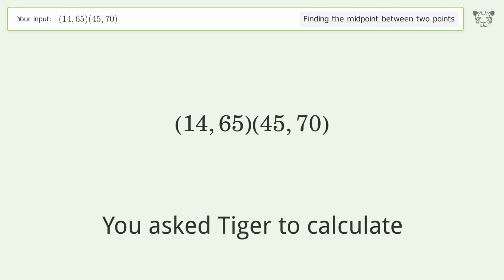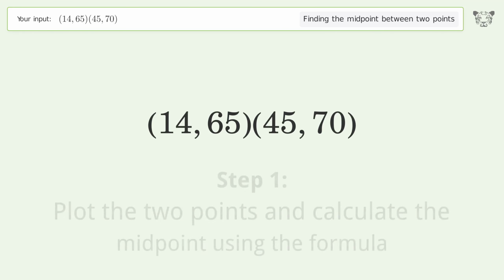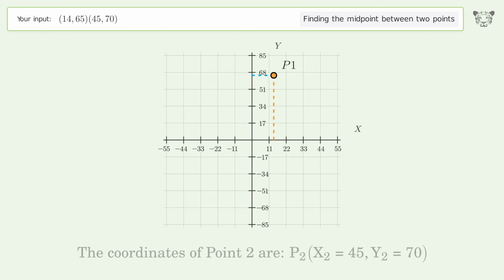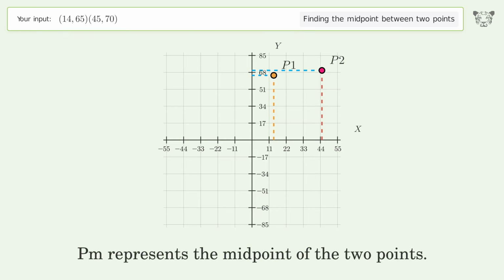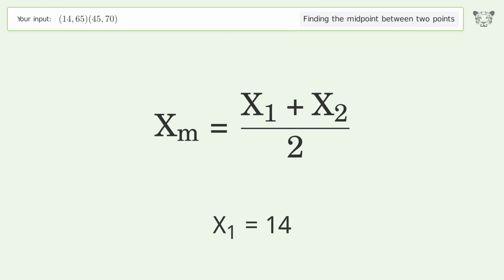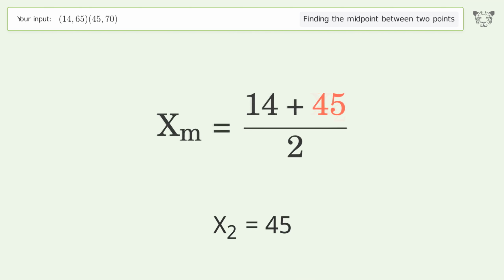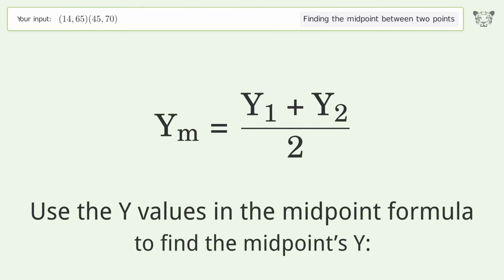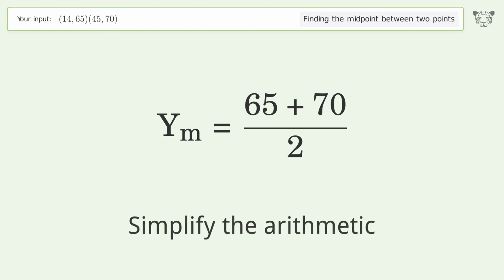Find the midpoint between two points p1 (14,65) and p2 (45,70): Step-by-Step Video Solution